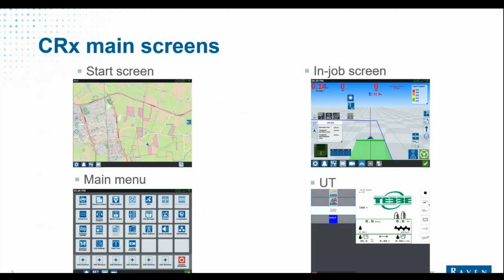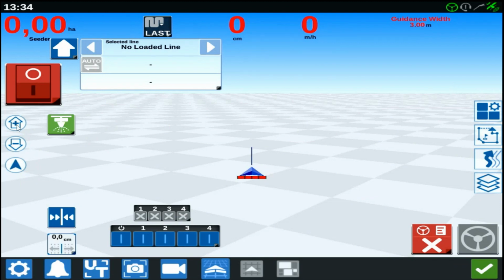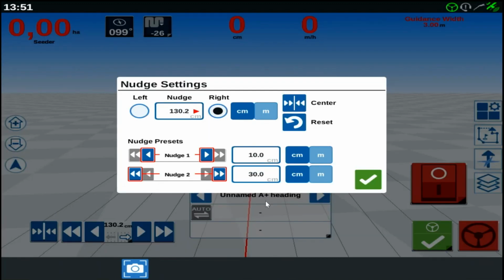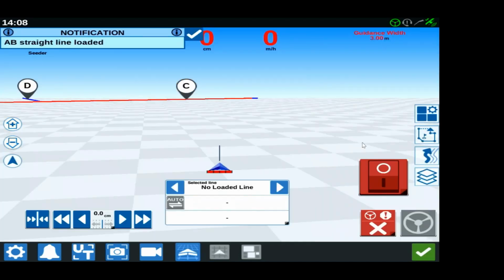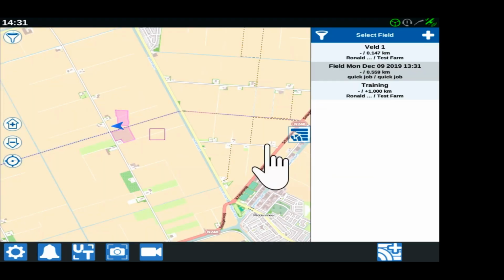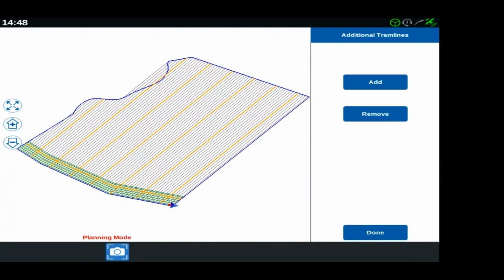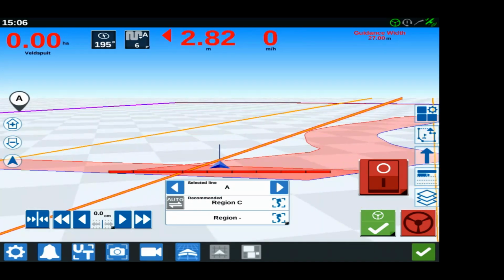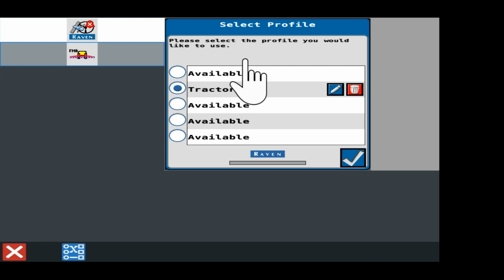CRx User Training 2024